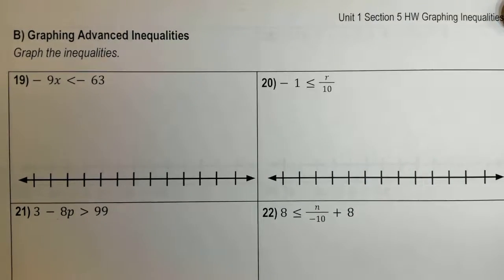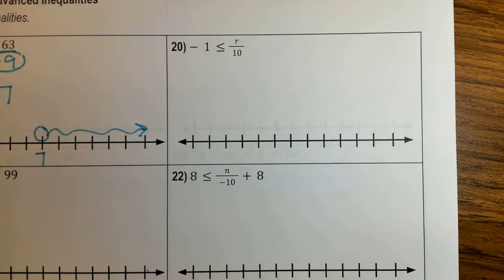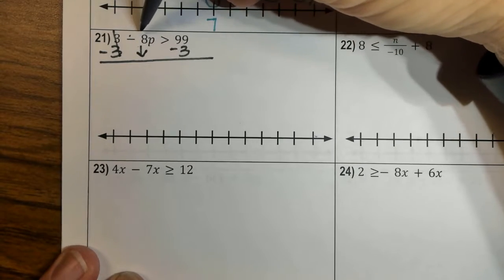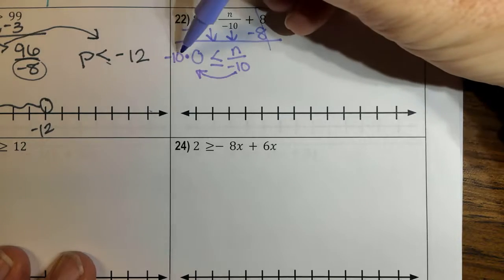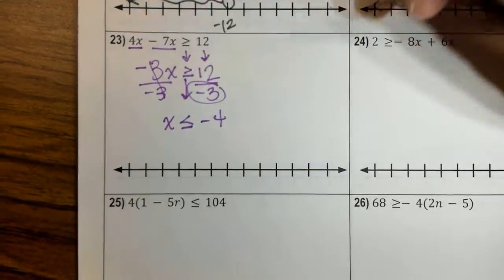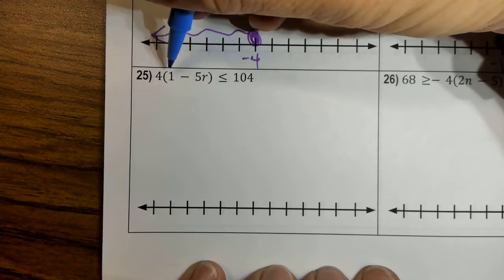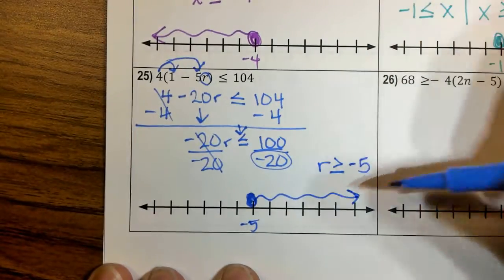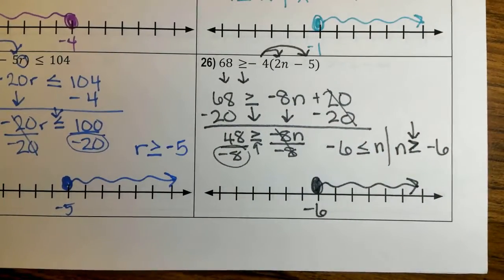Algebra 1 1.5 HW 19-26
Solving and graphing inequalities with 2 or 3 steps and with negatives.